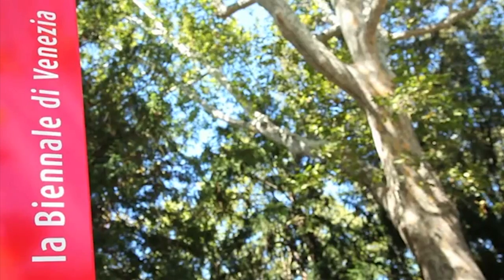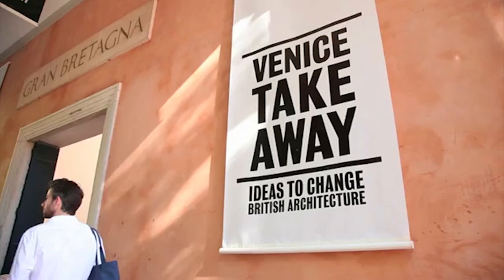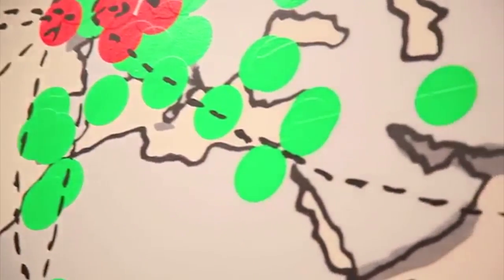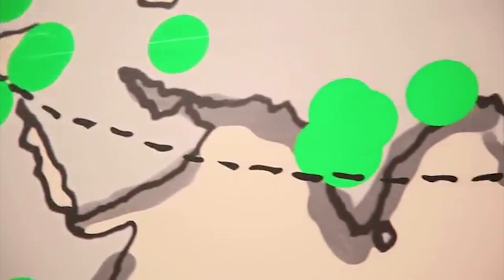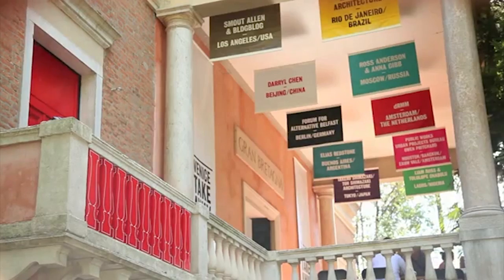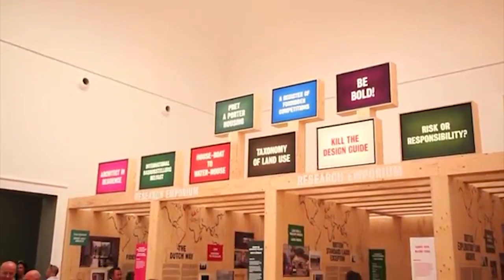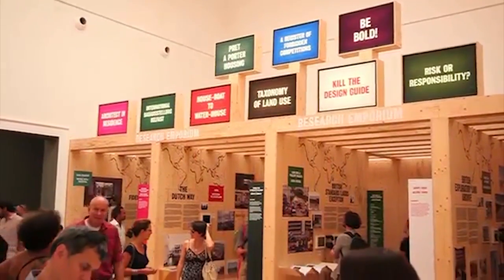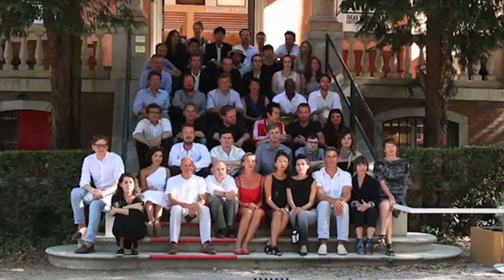Participatory Design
This video is for entertainment/education purposes

Credit: Winten Xu, Luigi Velez, Syed Saif, Isabele Ferreira